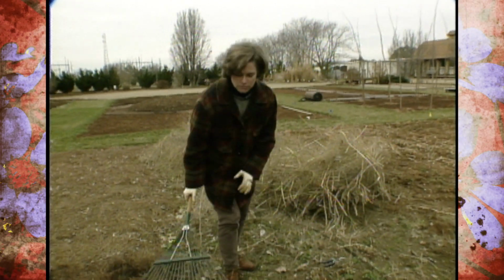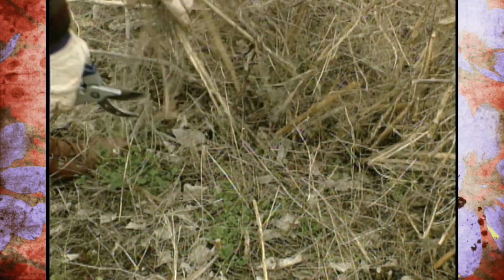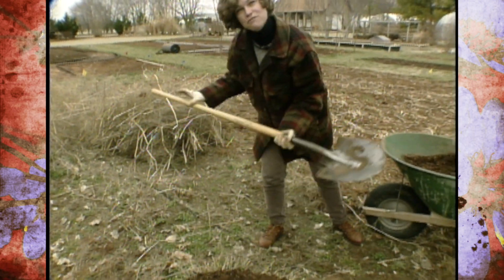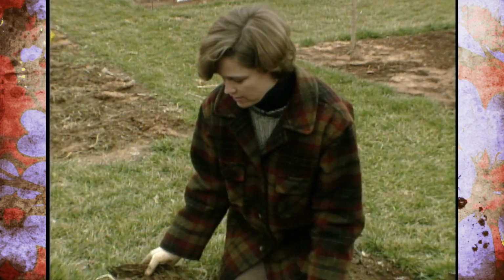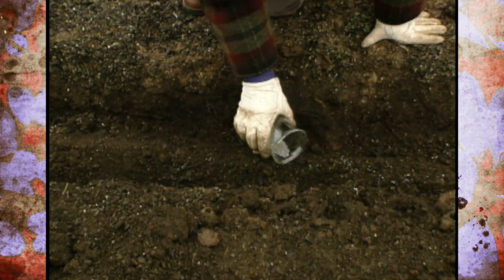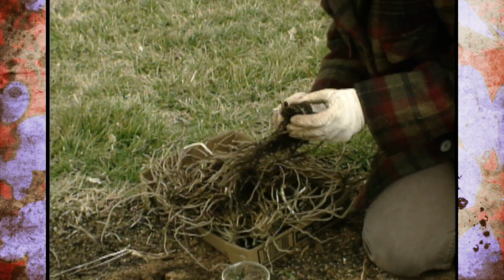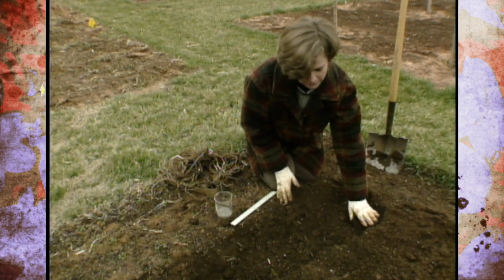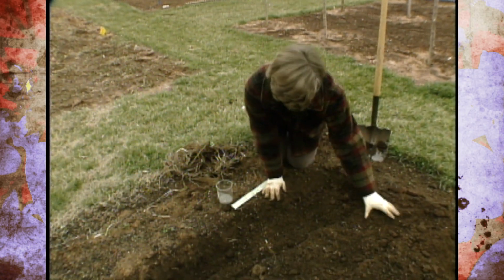Planting Asparagus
3/15/97-Host Brenda Simons plants asparagus in the studio garden.